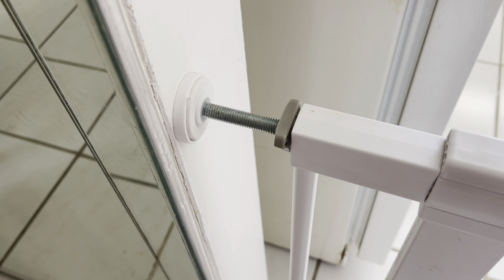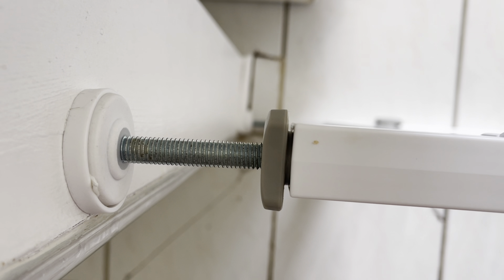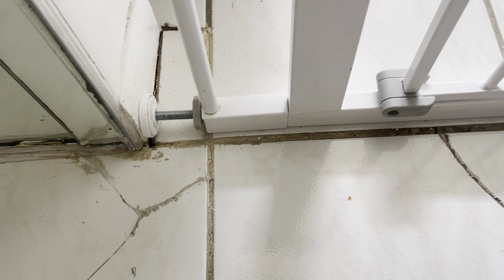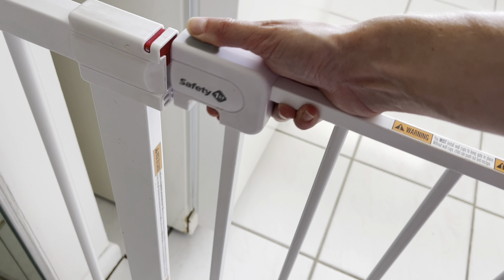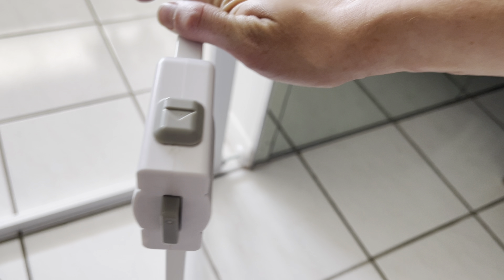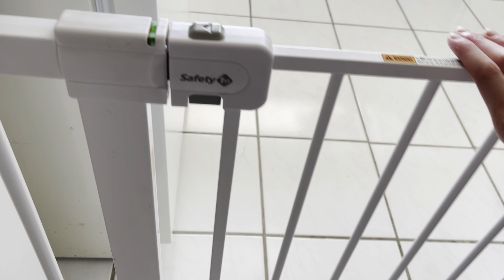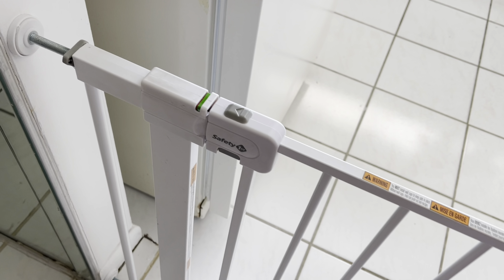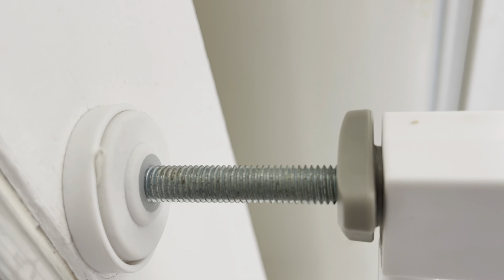Review Safety 1st Easy Install 28" High Walk-Thru Gate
Create a safer environment for your little explorer with the Safety 1st Easy Install Walk-Thru Gate. Standing at 28 inches high and adjustable to fit openings between 29" and 38", this gate is designed to keep your child safe while allowing easy passage for adults.

Whether you're looking to secure stairways or simply create child-friendly areas within your home, this walk-thru gate is a reliable solution. Its sleek design blends seamlessly with any home decor, making it a practical and stylish addition to your safety measures.

Trust in the Safety 1st Easy Install Walk-Thru Gate to provide peace of mind as your family navigates the joys of growing up. With this gate, you're not just installing a barrier; you're ensuring a safe, explorative environment where your little ones can thrive.